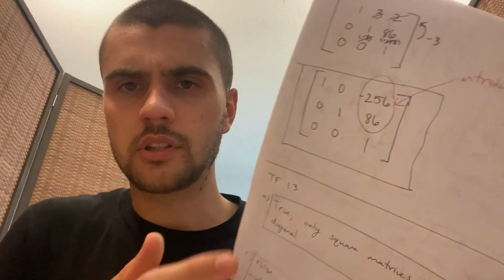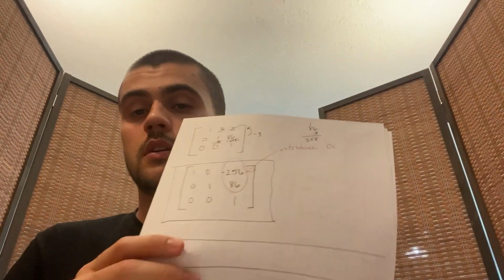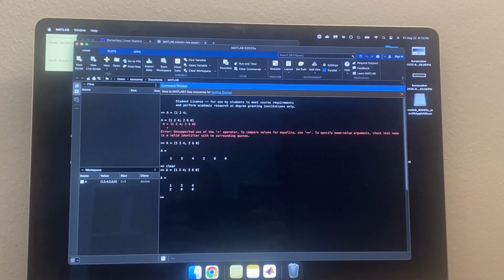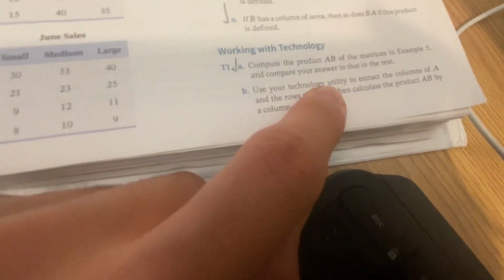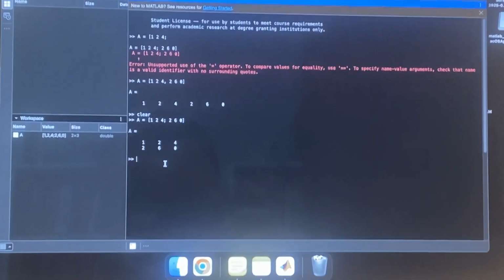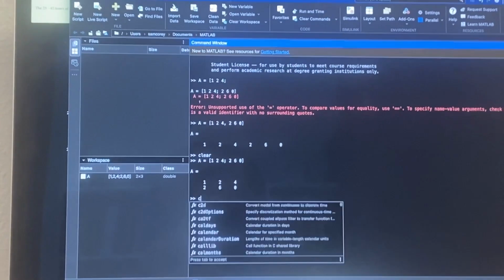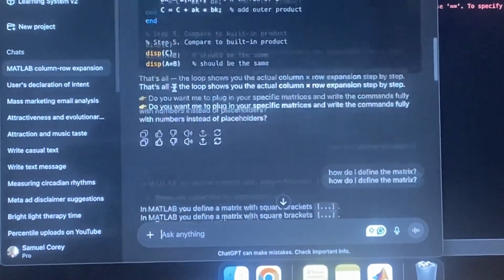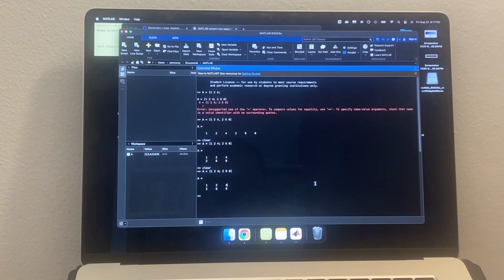Mastering Linear Algebra Ep. 57